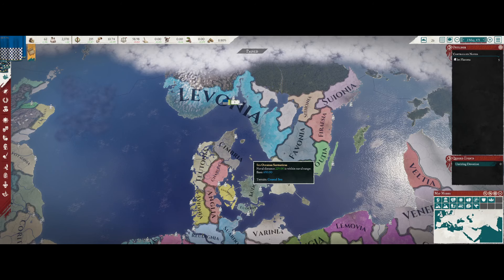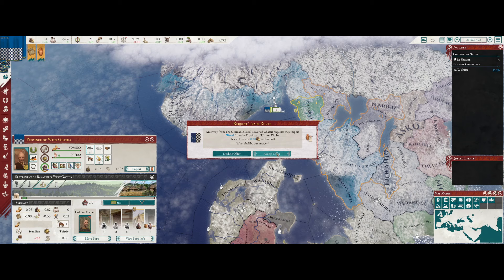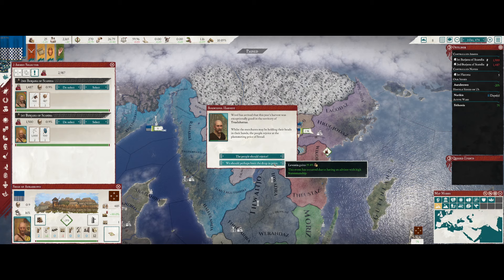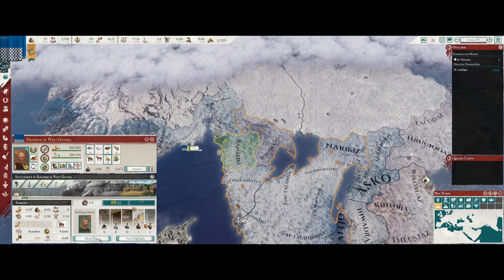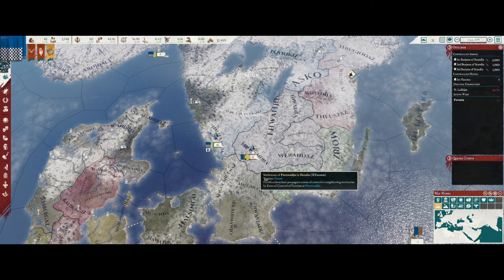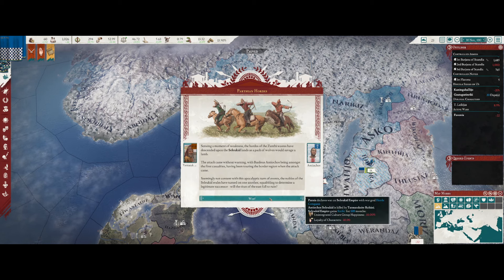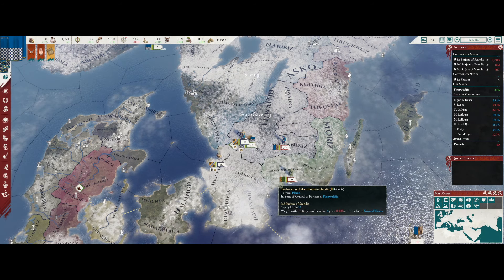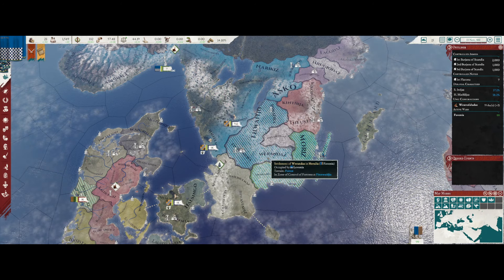Imperator Rome Levonia Ep 2 Taking West Gothia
Hello Everyone, Wumpus Gaming taking a look at a dead(ish) game thats no longer in development Imperator Rome. We are using the Imperator Invictus mod for stability and bugfixes.